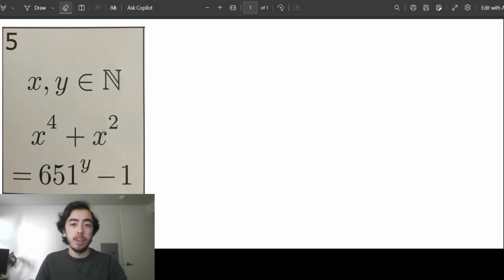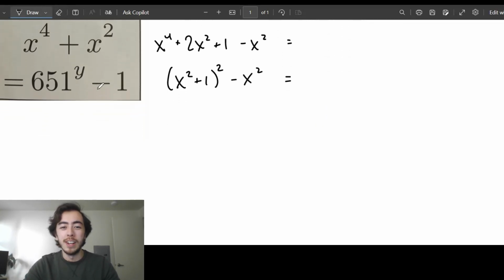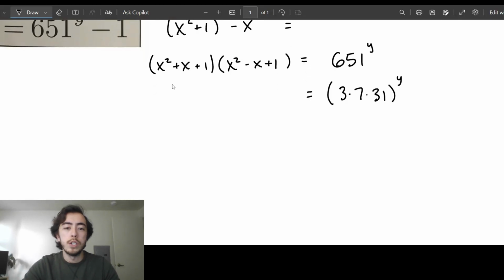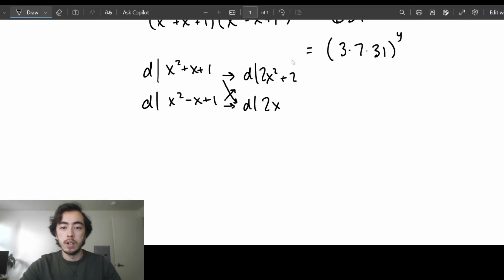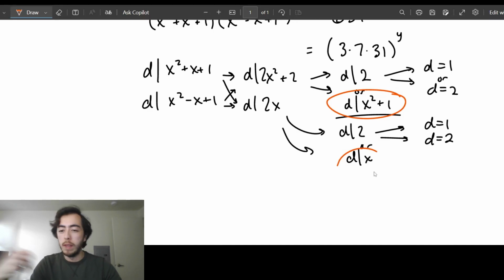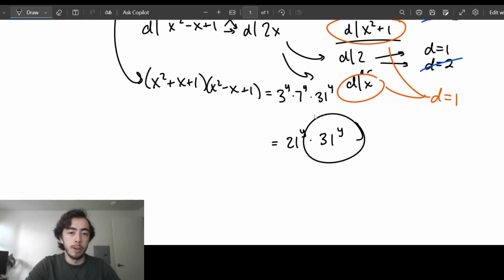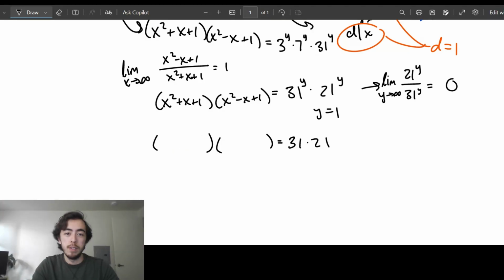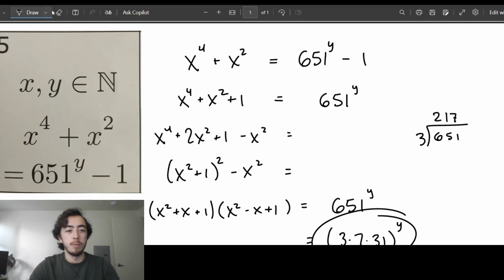Solving AMS Daily Epsilon 2025 - October 5